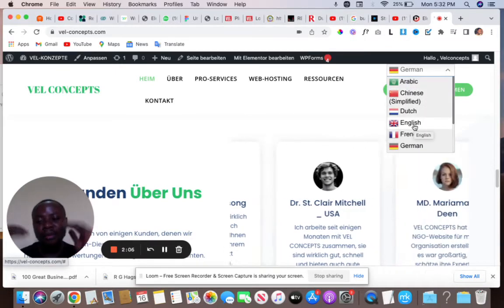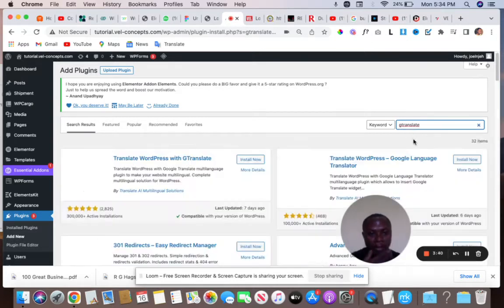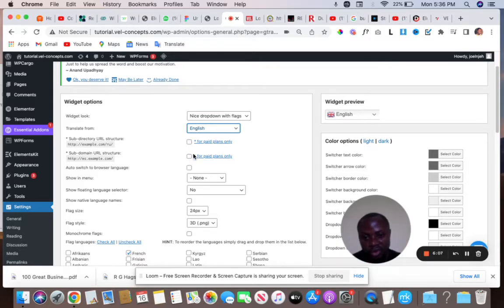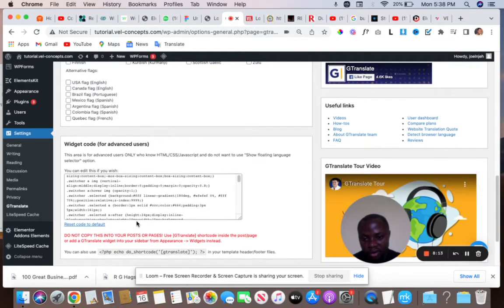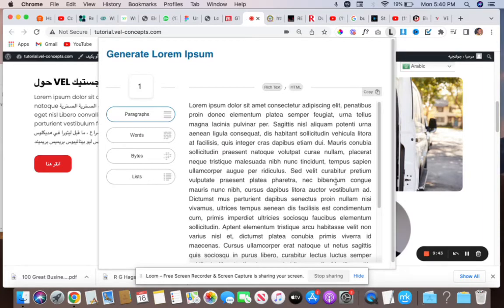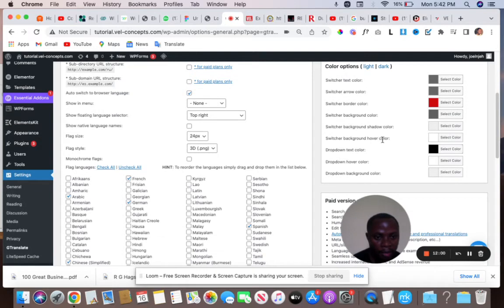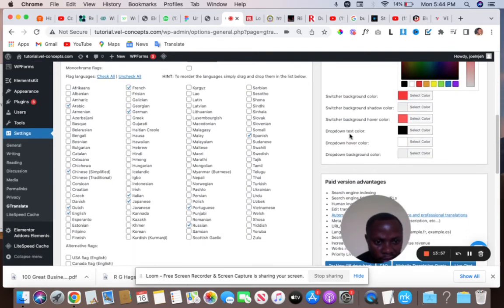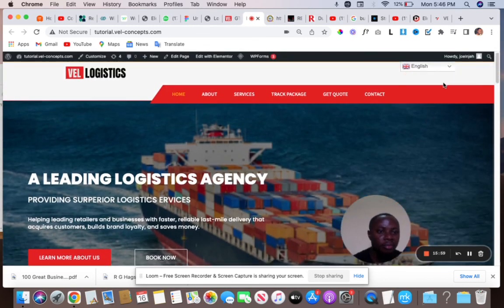HOW TO CREATE A MULTILINGUAL WEBSITE IN WORDPRESS.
In this video i will be showing you how to create a multilingual website or add a language translation feature to your wordpress website.